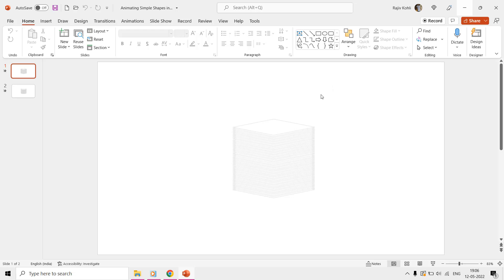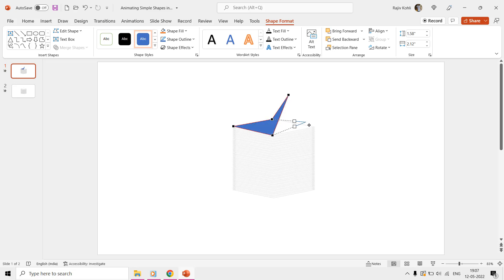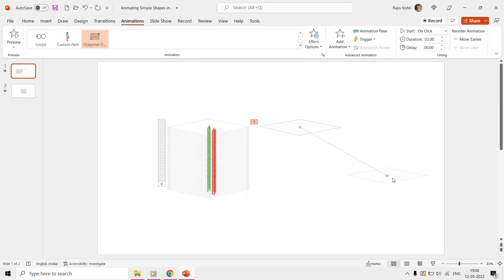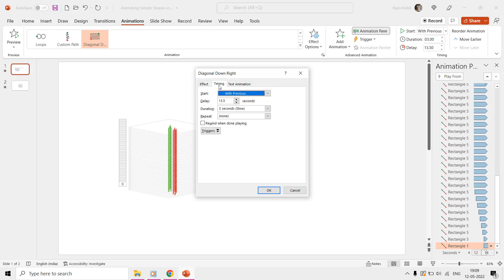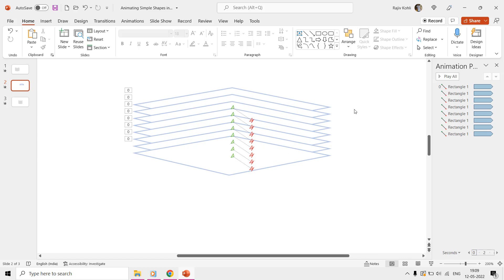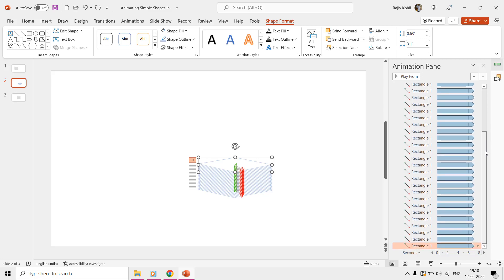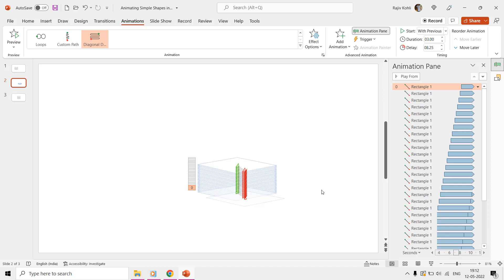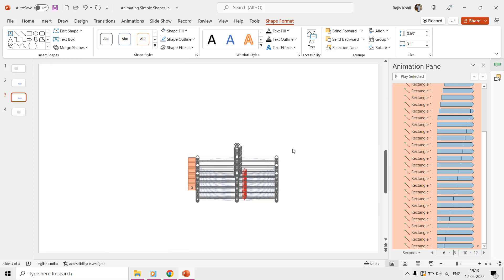Animate Simple Shapes in PowerPoint Animation Tutorial - Ep. 5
Welcome to the 5th episode of "How To Animate Simple Shapes in PowerPoint," a tutorial series dedicated to creating captivating animations using the Motion Path animation effect. In this episode, we draw inspiration from Andrew Wang's work, which initially used C++ for shape animations. However, we'll achieve similar results using PowerPoint's Shapes tool and motion path animation effect.

Key Points:

- Shape Creation: We kick off by drawing a basic rectangle shape. To do this, navigate to the Insert tab and select a rectangle shape from the Shapes dropdown menu.

- Shape Modification: Next, we modify the rectangle shape using the "Edit Points" command in the Shape Format tab. This allows us to adjust the shape by manipulating its points. For an in-depth tutorial on using edit points, you can find a link in the video description.

- Color Customization: Choose the desired fill and outline colors for the shape from the Shape Format tab. In this example, a white fill color and a light blue outline color are selected.

- Animation Effect Application: Rather than making duplicates of the shape first, it's advisable to apply the animation effect to the initial shape. This ensures that when you duplicate the shape, the animation effects are replicated as well, saving time. Select the shape, go to the Animations tab, and use the "Add Animation" dropdown to select "More Motion Paths." Choose the "Diagonal Down Right" motion path effect and adjust its length as needed.

- Timing Configuration: In the Timing section, set the animation to "Start With Previous" and define a duration (e.g., 3 seconds). Open the Animation Pane and double-click on the animation effect to open the Effect Options window. The default start and end smoothness is typically set to 1.5 seconds, but you can adjust this to influence the shape's movement during the slideshow.

- Auto Reverse: Apply the "Auto Reverse" option to make the shape move diagonally down right and then return to its starting position. Set it to repeat until the end of the slide with a delay of zero seconds.

- Duplicate Shapes: To create duplicates of the shape, cut and paste it onto a new slide. The recommended approach is to start from the bottom and move upwards to avoid position adjustments. Use the "Send to Back" command from the Shape Format tab to arrange the shapes correctly.

- Delay Timings: Adjust the delay timings for each animation effect, adding a delay of 0.25 seconds between them. Begin by selecting the topmost shape in the Animation Pane, and work your way down, adding the necessary delays.

- Final Animation: After configuring all the delay timings, view the slideshow to see the animated shapes in action. For added interest, duplicate the slide, select all the shapes, change their shape using the Shape Format tab, and enjoy the creative variations.

😀 Animation Inspirations By:
Andrew Wang

👌 Recommended Videos